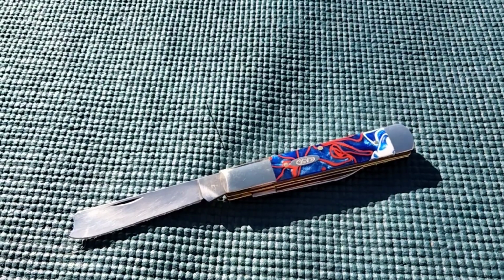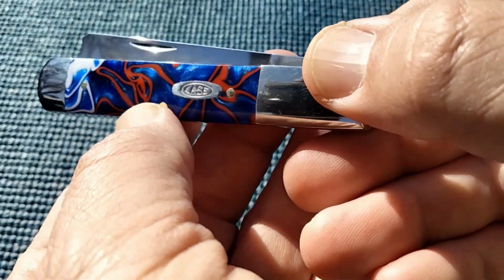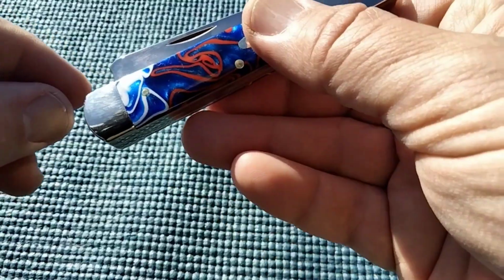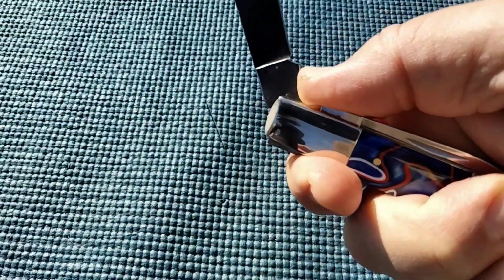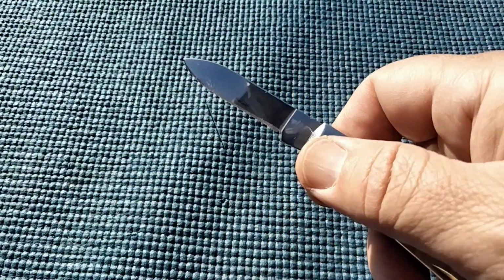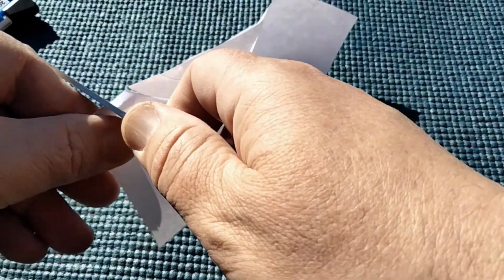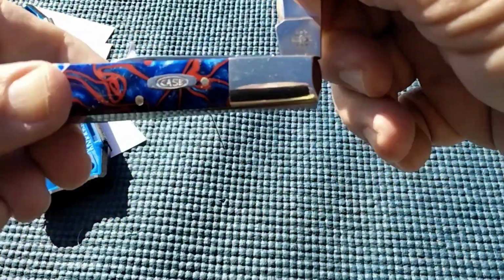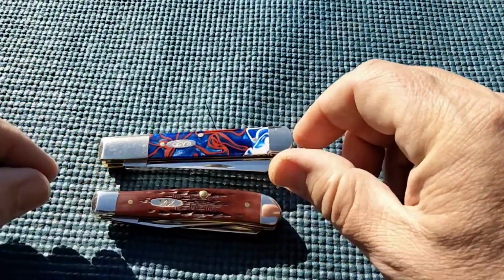GOD BLESS AMERICA AND GOD BLESS THE SOLDIERS THAT HAVE SERVED OVER THE YEARS! Case One Arm Razor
2024 Vault Release

Handcrafted in the U.S.A., this classic American Case Razor Jack is about 3 7/8 inches long (folded/closed) and weighs approximately 3.4 ounces. The handle is smooth Patriotic Kirinite with a Nickel Silver Oval CASE Inlay shield. The bolsters are Highly polished Nickel Silver. This knife utilizes a 3" Razor blade and 2" Pen blade. Stamped with pattern number 102005RAZ SS, the blade material is Tru-Sharp Surgical Stainless Steel with a mirror-polished finish. So, whether you're hunting for authentic cutlery to collect, a top quality knife to give as a gift, or a superior tool to use, don't pass this one up! If you have questions about this 11226 Razor Jack, Click Here.

Manufacturing knives in the USA since 1889, W.R. Case & Sons Cutlery Company continues to dominate as an American cutlery dynasty. This is because they still rely on old-fashioned but proven techniques for unmatched quality, craftsmanship and attention to detail. Due to their durability AND personality, hand-made Case knives remain the most treasured and sought after by users and collectors alike. Case knife handles are made from only top-quality and legally-harvested natural materials such as Deer Stag, Buffalo Horn, Cattle Bone, Mother-of-Pearl or Exotic Hardwoods as well as durable and resilient synthetic materials like Corelon or Delrin.

Specifications
CA11226 RAZOR PATRIOTIC KIRINIT
Knife Pattern
2-Blade Razor Jack
(102005RAZ SS)
Knife Weight
3.4 Ounces (96.6 Grams)
Knife Length
3 7/8 Inches (9.9 Cm) Folded
Blade Type
3" Razor
2" Pen
Blade Material
Tru-Sharp Surgical Stainless Steel
Handle Material
Patriotic Kirinite
Shield
Nickel Silver Oval CASE Inlay